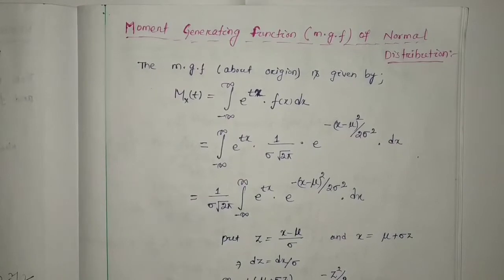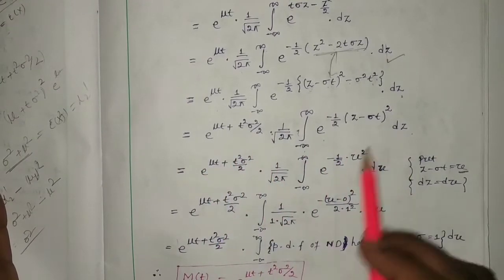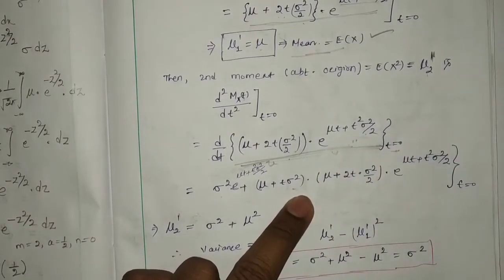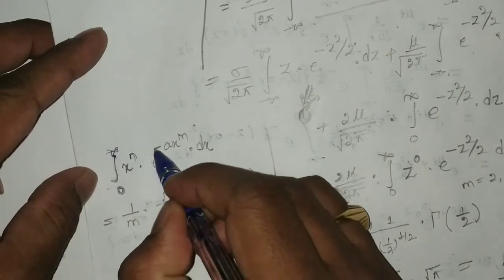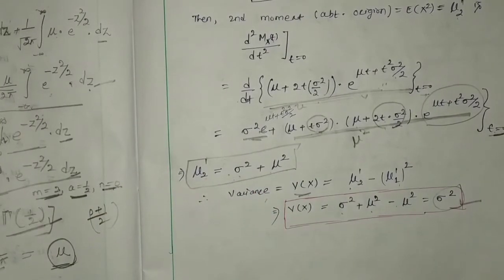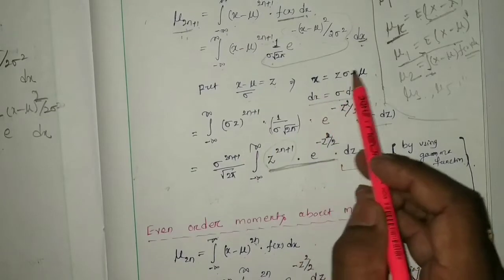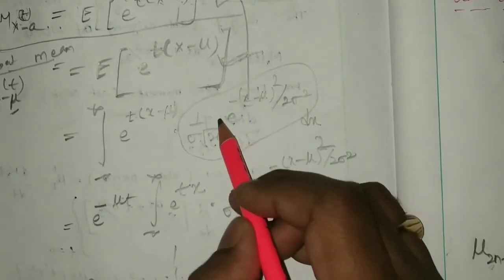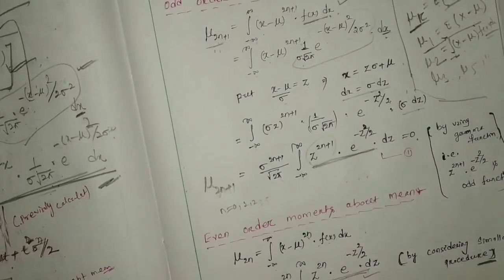Moment Generating Function (m.g.f) and Moments about Origin and Mean of Normal Distribution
Moment generating function (m.g.f) about origin
Moment generating function (m.g.f) about mean
Moments